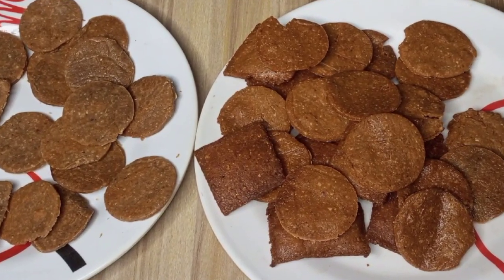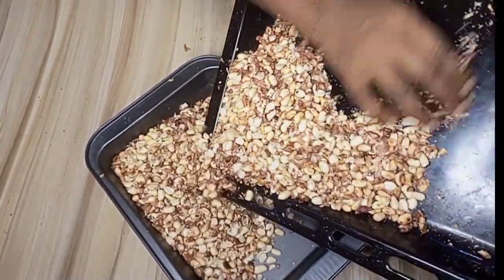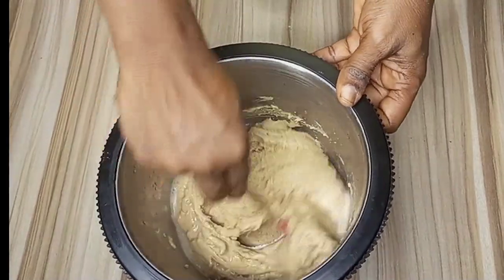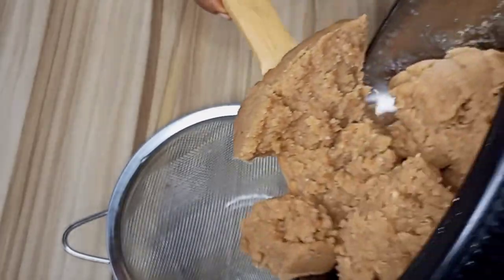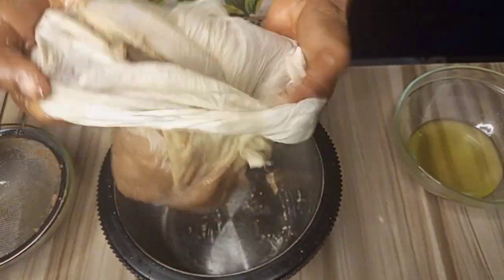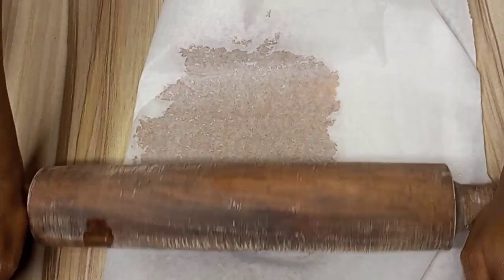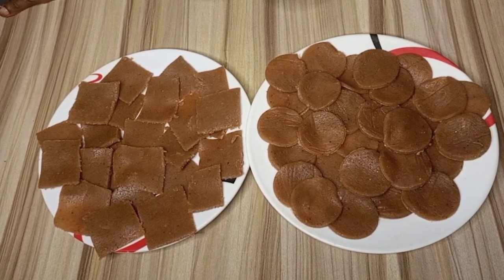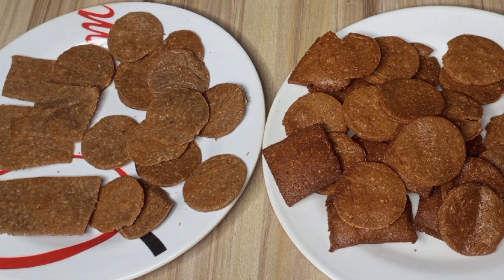how to make kuli kuli from groundnut without oven and with oven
In this video,  of how to make kuli kuli from groundnut without oven, we'll show you how to make kuli kuli from groundnut with or without using an oven. This traditional peanut snack is delicious and easy to make, and perfect for a quick and easy snack or dinner.

If you're looking for a delicious and easy way to make a perfect kuli kuli recipe, check out this video! We'll show you how to make kuli kuli with or without using an oven, so you can save yourself some time and energy. This traditional peanut recipe is delicious and easy to make, so don't miss out on this delicious recipe!